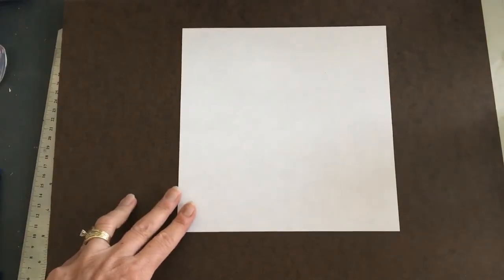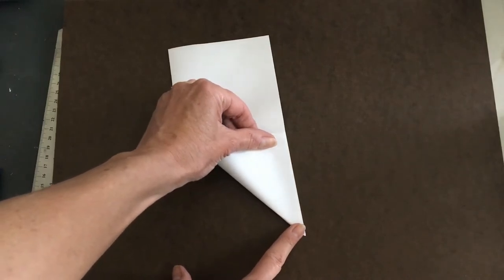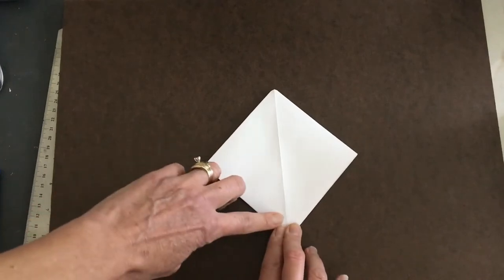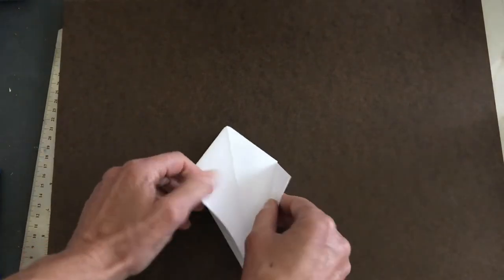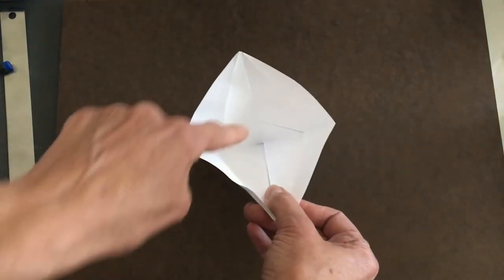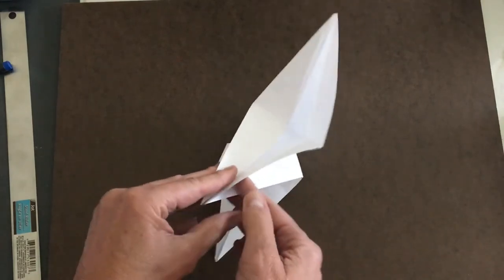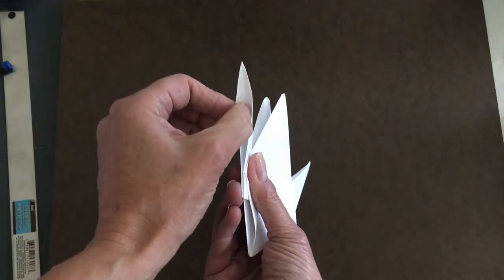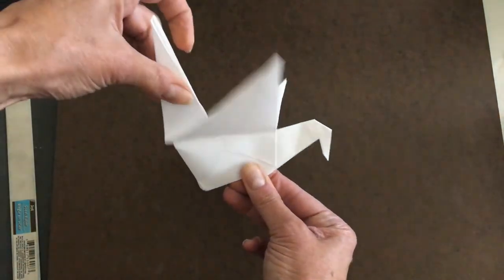Origami Crane 1